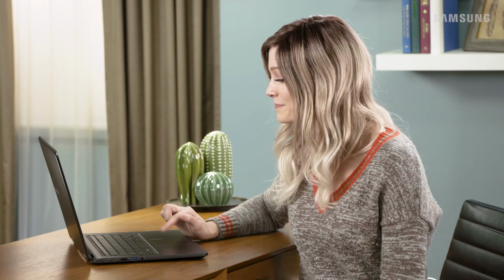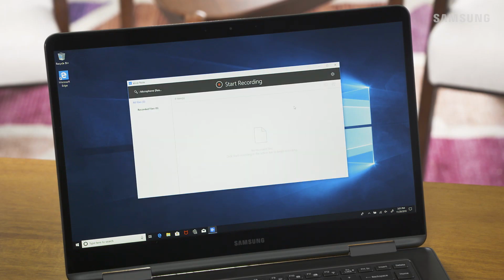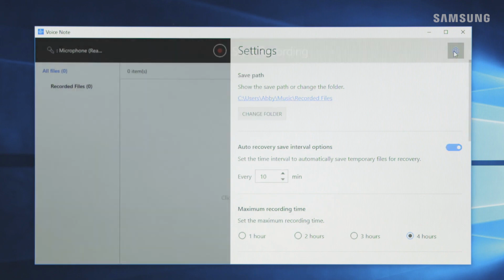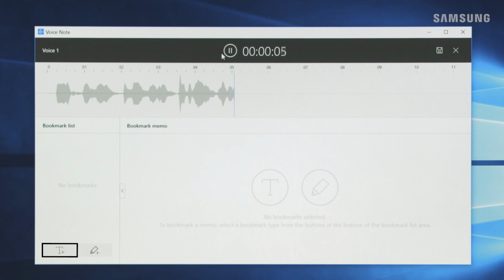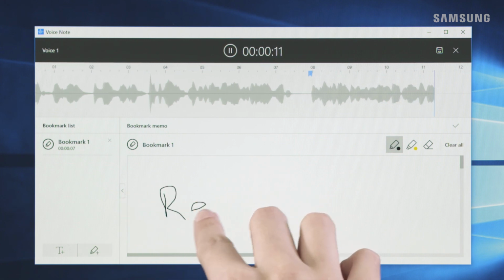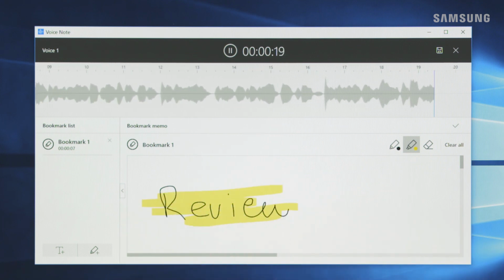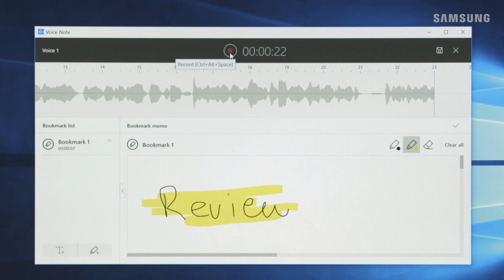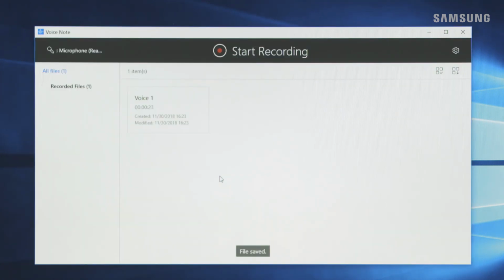How to use Voice Note on your 2018 Notebook 7 spin | Samsung US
This video will show you how to use the Voice Note feature on the 2018 Notebook 7 spin. You can easily set your laptop to record, with the option to create bookmarks and add notes to highlight the most important details to return to later.